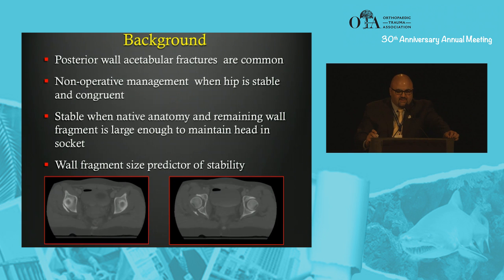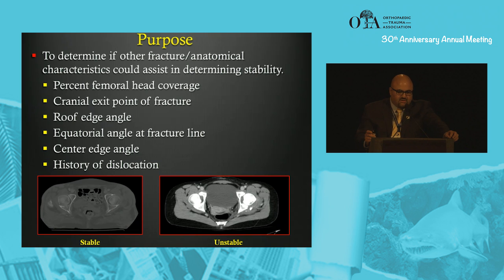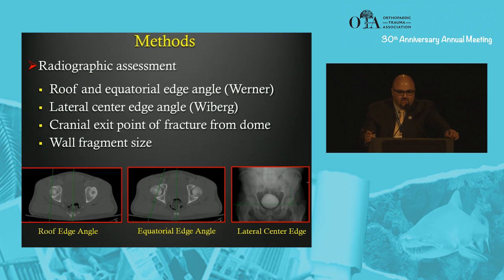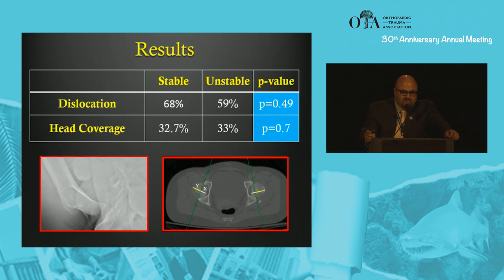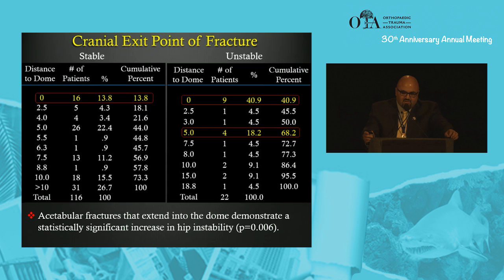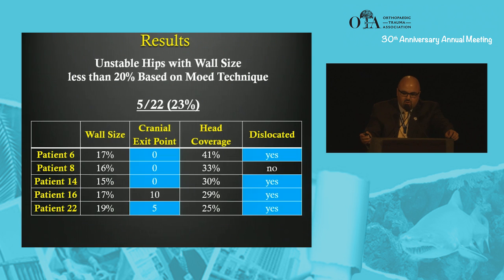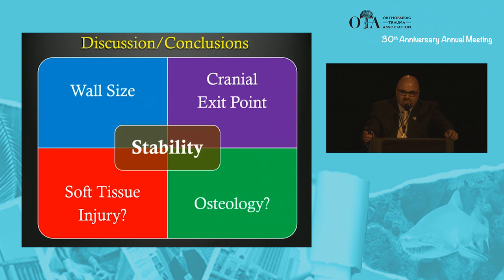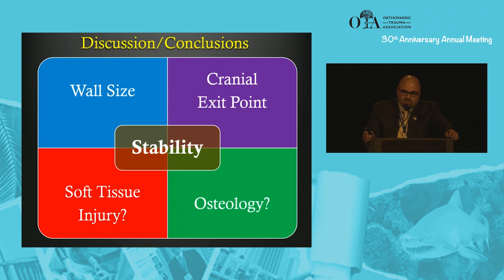Posterior Wall Acetabular Fractures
Dr. Reza Firoozabadi reviews Posterior Wall Acetabular Fractures and how to best treat them.